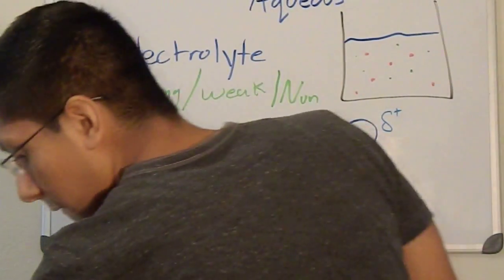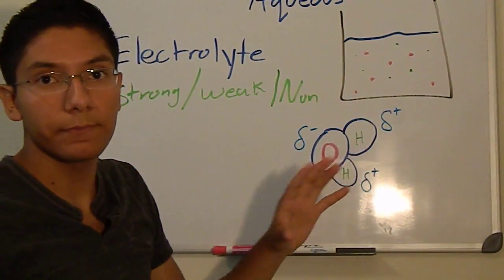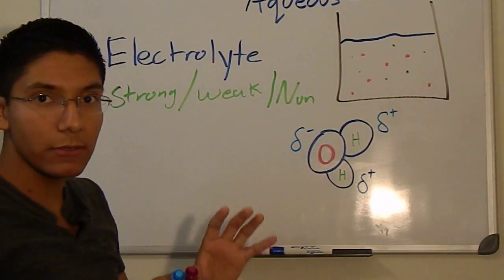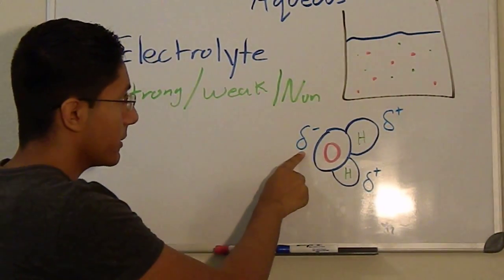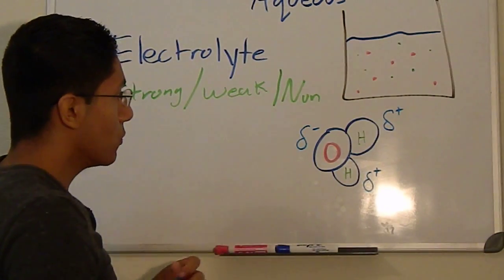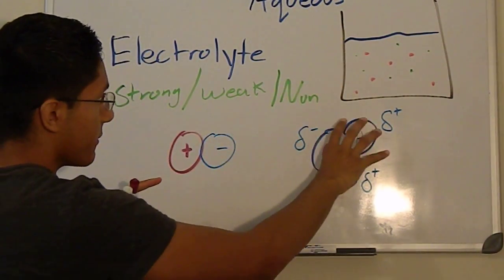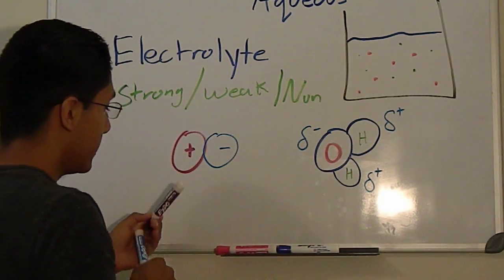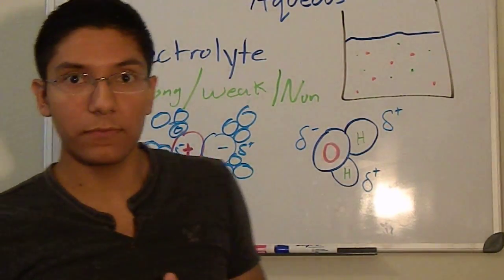Aqueous Solutions and Strong, Weak, and Non-Electrolytes (Ch 4; Part 1/5)